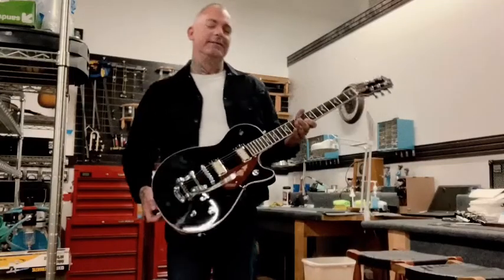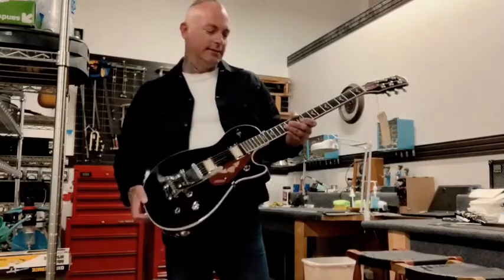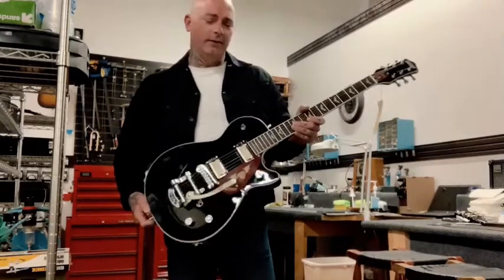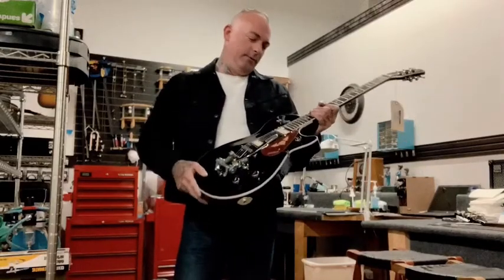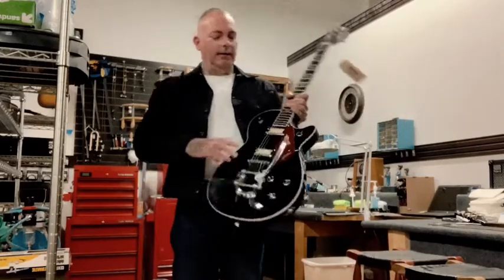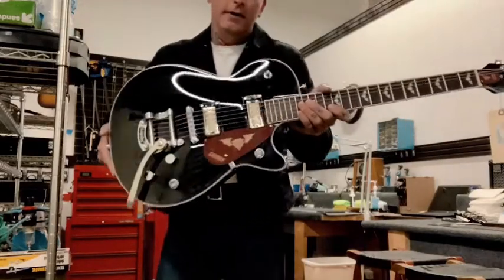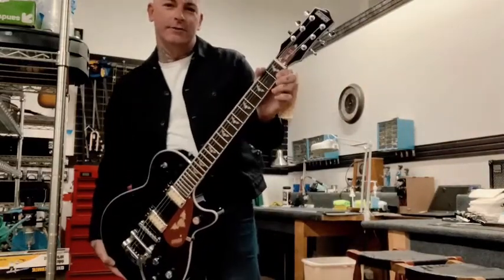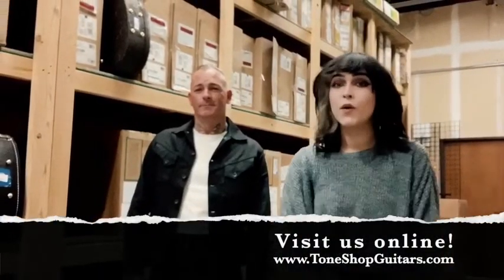Tone Shop Guitars Nick 13 Signature Gretsch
Vocalist, guitarist and songwriter for California trio Tiger Army (celebrating a quarter century in 2021) Nick 13 writes songs that seamlessly blend his eclectic influences — from the twang and slap of early rock ‘n’ roll and hillbilly country, to the dramatics of dark, Orbison-esque ballads or the raw energy of first wave ‘70s punk. Whether at the helm of Tiger Army or with his Americana solo pursuits, Nick 13 manages to be retro sounding while still pushing into uncharted musical territory.

Gretsch® honors the left-of-center icon with the all-new Gretsch G5230T Nick 13 Signature Electromatic® Tiger Jet™ with Bigsby®.

For nearly 70 years, the Gretsch Jet has been the hallmark sound for iconic players. Nick 13 puts his own stylistic spin on the classic instrument with dark and moody design elements including a sleek Black finish, white binding, oxblood pickguard with TigerBat logo and matching truss rod cover with his signature, cream pickup inserts, chrome hardware and distinctive pearloid TigerBat inlays.

Black Top Filter'Tron pickups amplify and accentuate the Jet's chambered mahogany body and maple top to produce a wide, balanced and transparent tone. Together, the body and pickups thunder with full, responsive lows and mids with a high end that sparkles without spikes.

A complement of individual pickup volume controls, master tone and master volume with treble bleed circuit provides intuitive control over pickup and tone settings.

This unique signature instrument also features a lower set mahogany neck for effortless access and performance, 12”-radius laurel fingerboard with 22 medium jumbo frets, Bigsby® B50 vibrato tailpiece and anchored Adjusto-Matic™ bridge.

Find this guitar and so many more at our site ToneShopGuitars.com !